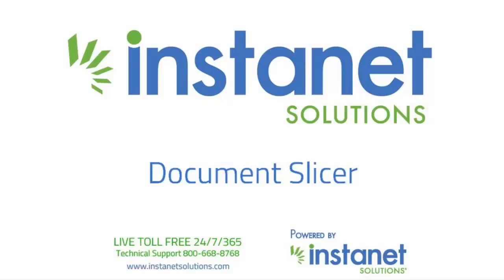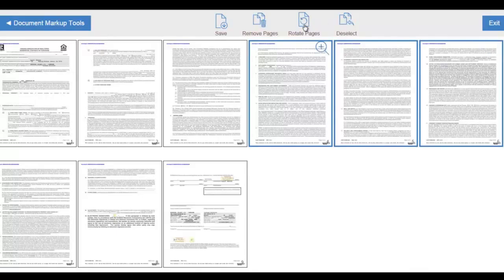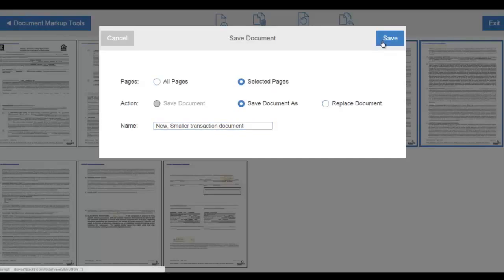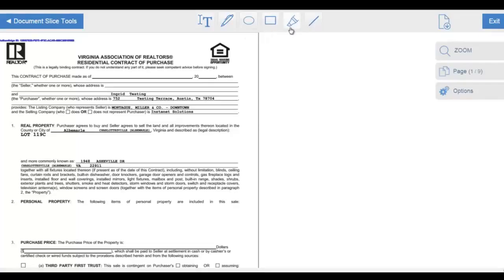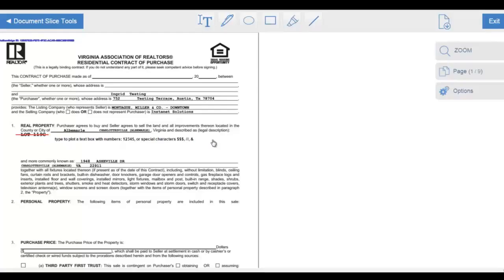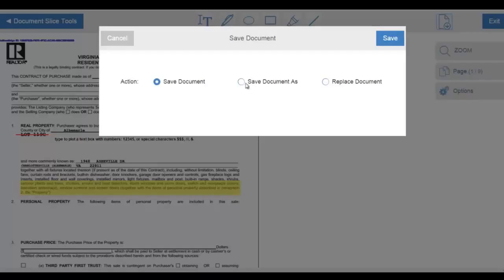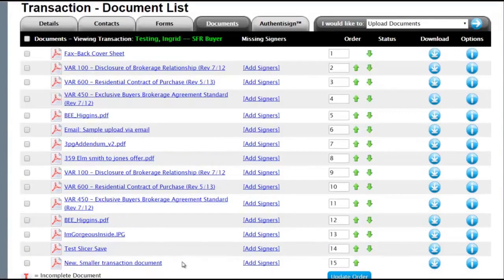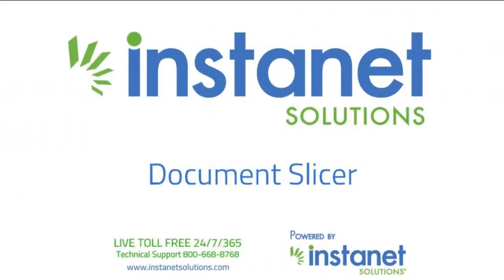Docbox Mark up and Slice Tool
Magic Valley Realty, Twin Falls Idaho Real Estate